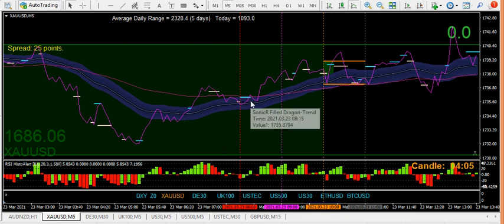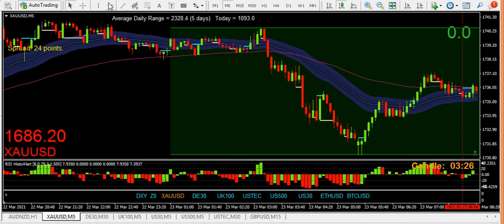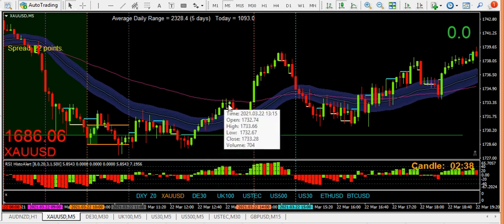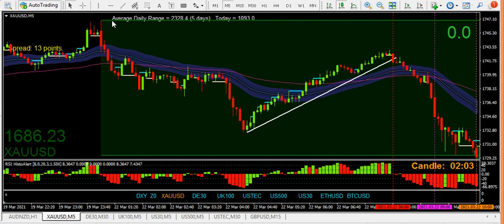How to use the SonicR dragon with the 3cr and rsihisto